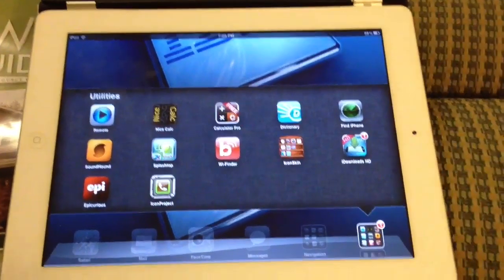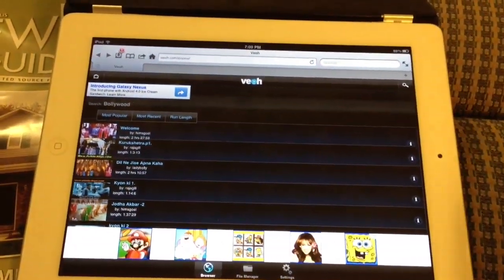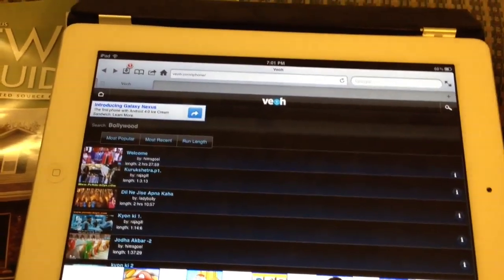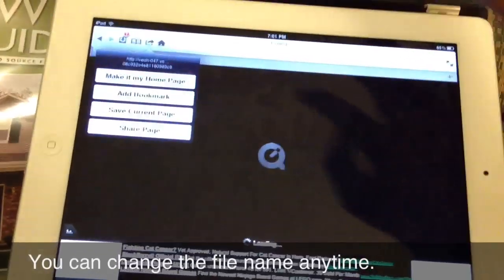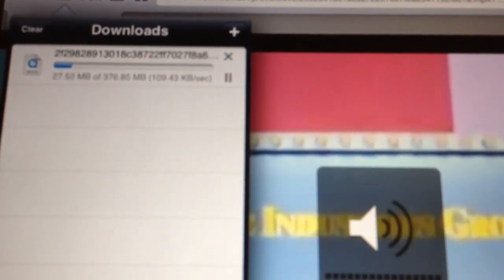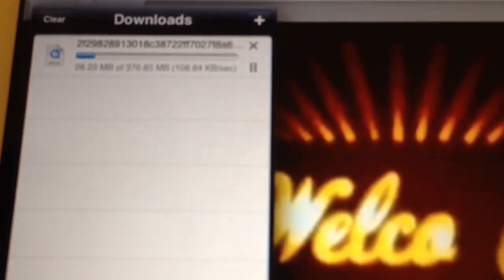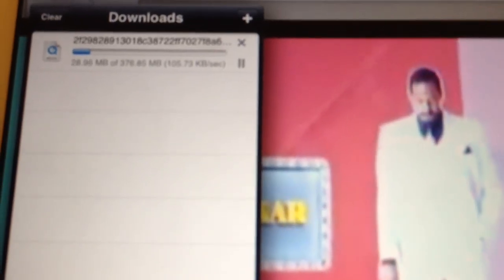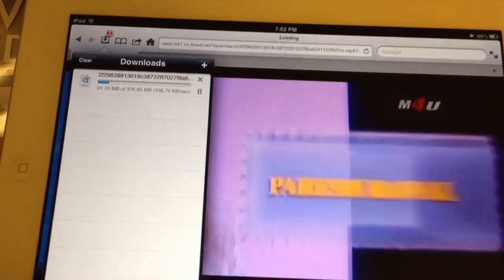Download Bollywood Movies directly on iPad/iPhone/iPod Touch FREE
You can download video file from website directly to any iOS device.
This video is old. I will upload a video with new apps for Bollywood.